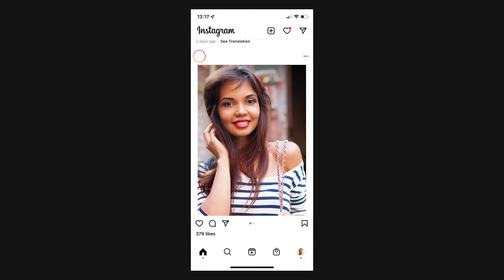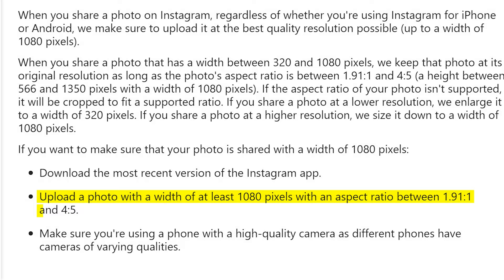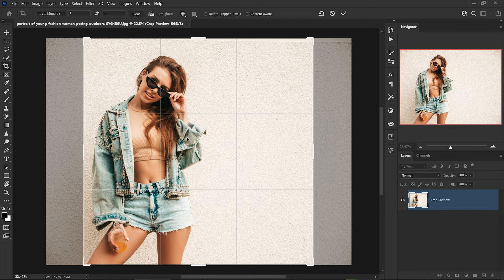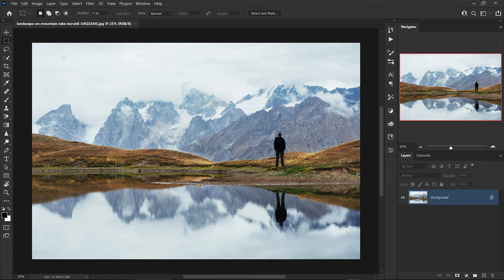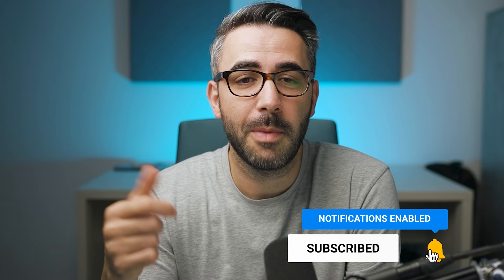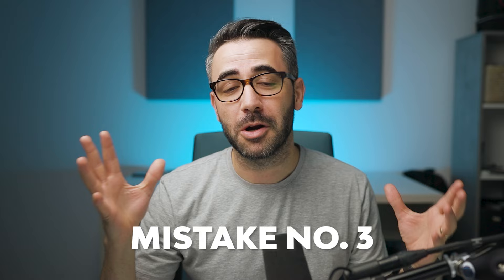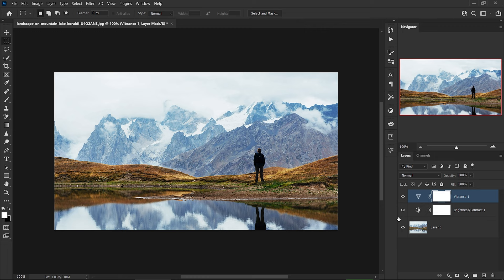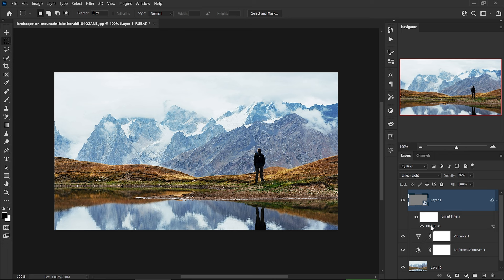The RIGHT WAY to Post FULL Photos on Instagram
Here's why your photo won't fit on Instagram and how to fix this problem with Photoshop. This Photoshop tutorial will teach you how to fit instagram pictures without cropping in a wrong way.

📢 Gear I use to make my videos:

Main light
Secondary light
External monitor
Second microphone
Audio interface
Favorite gimbal
Motorized slider